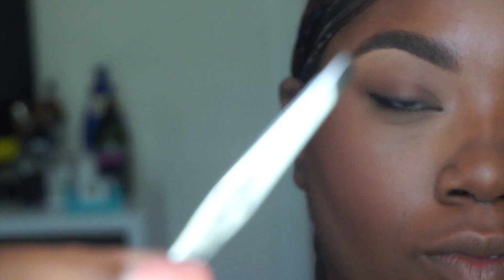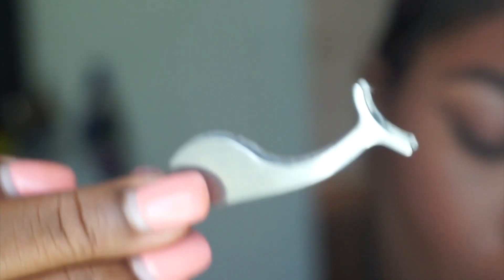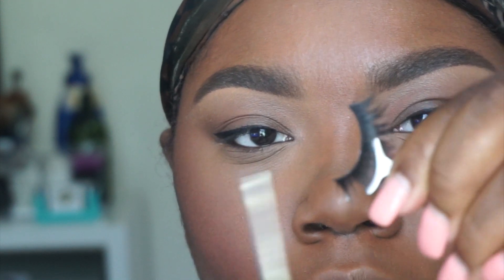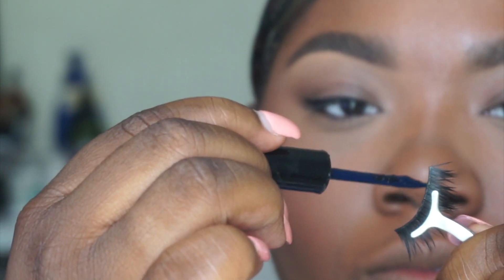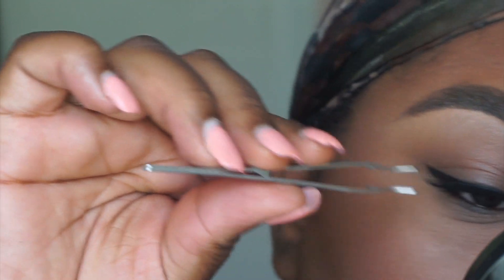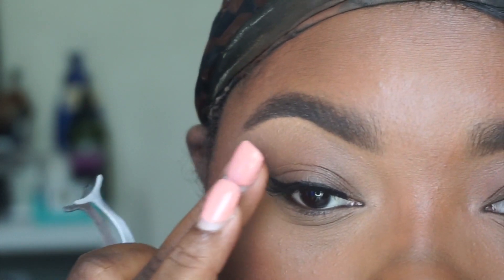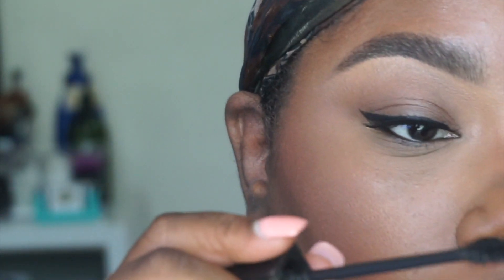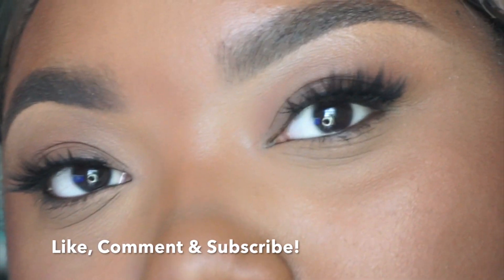How To Apply False Lashes ( For Beginners) | Ali Express Lashes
WATCH IN HD! 1080 OF COURSE!

Lashes are from Ali Express- Seller " Susan's House"

Do all your online shopping using EBATES! Earn Cash back as you shop! Receive 10$ when you SIGN UP!